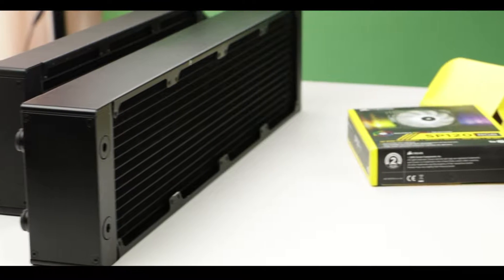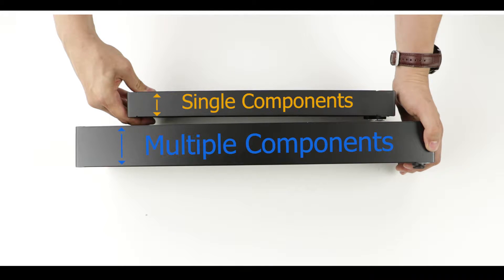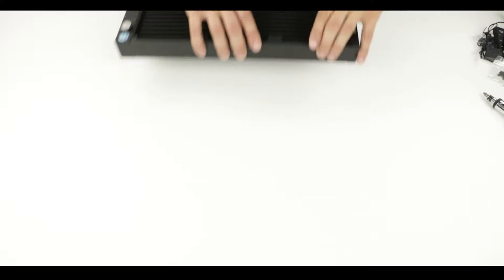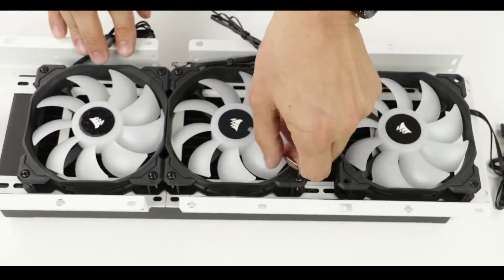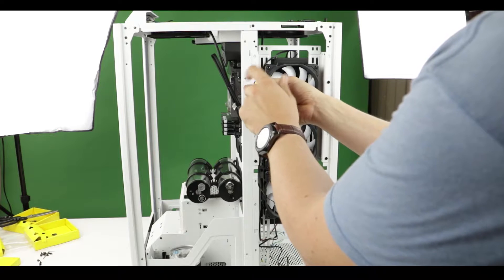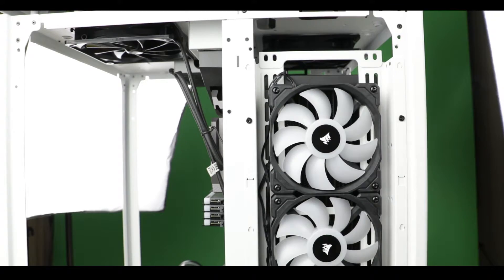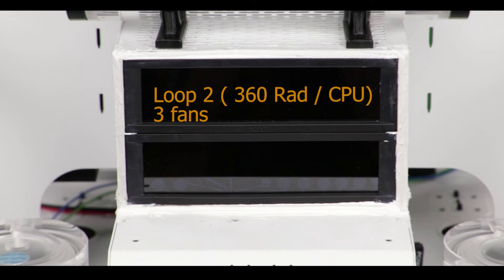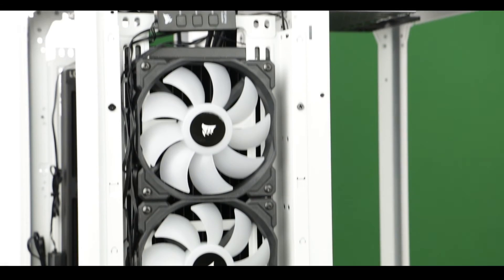DUAL LOOP: Radiators & Fans (Ryzen Project 6/10)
Radiator Installation is always a little tricky.
2 massive radiators to keep our build's most precious components cooler than ever:
1st Loop (GPU Cooling, 480 mm)
2nd Loop (CPU cooling (360 mm).

Our Rads will be mounted with 7 RGB High Static Pressure fans.

NOTE : Despite starting this video series with the 360mm RAD as the GPU cooler, and the 480mm RAD as CPU cooler, I decided to switch them, to allow an easy GPU upgrade :)